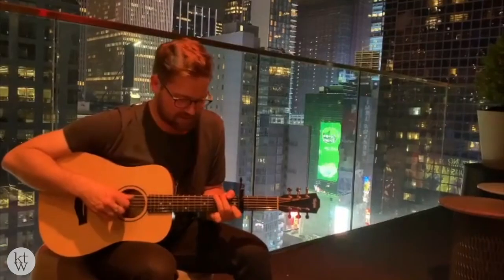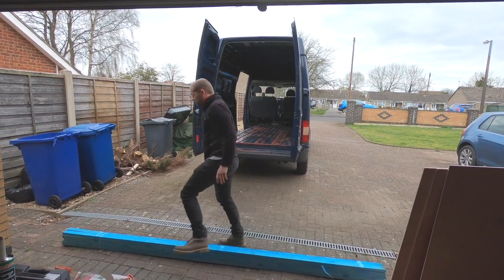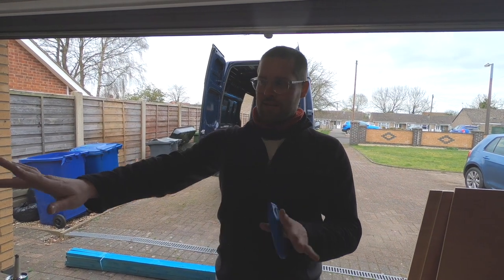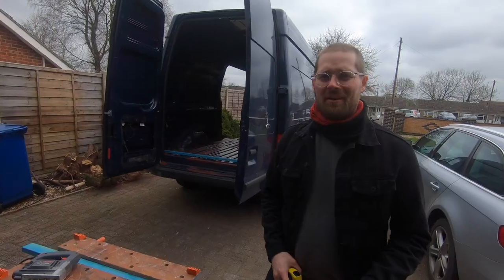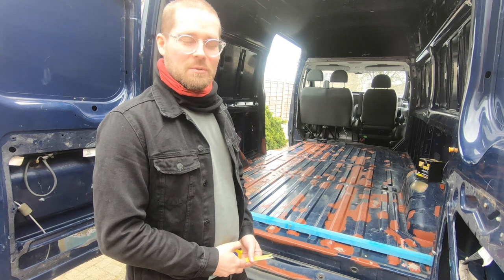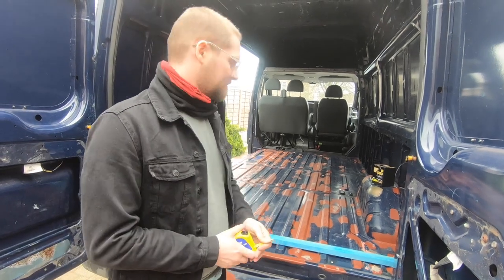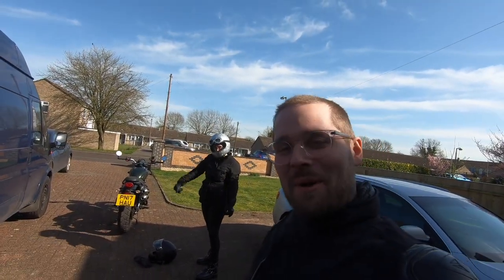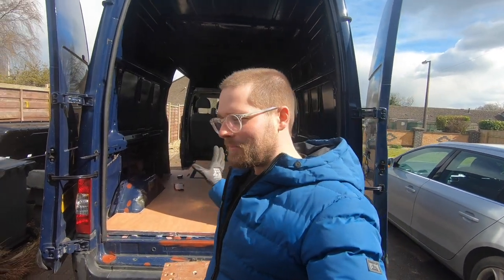VAN BUILD: Ep2 - Sub Floor Complete!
Really happy to have finished the subfloor, even if it didn't go completely to plan. LOVING the learning process, and getting my hands dirty though. So bring on the next set of mistakes!